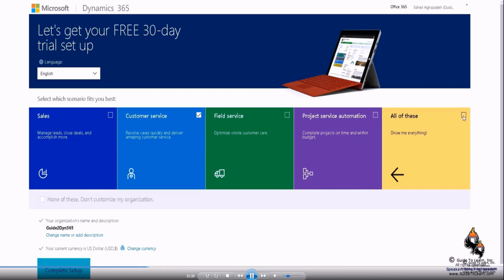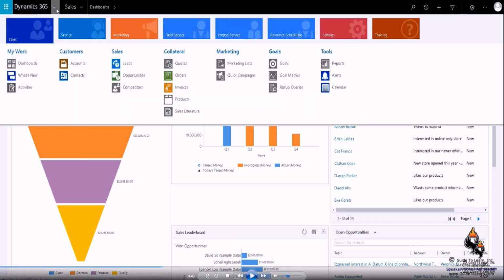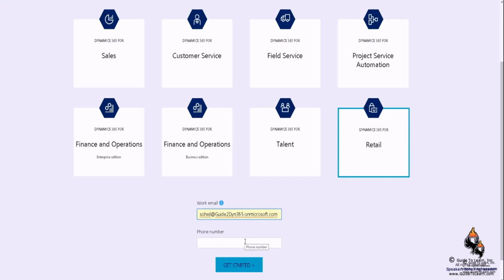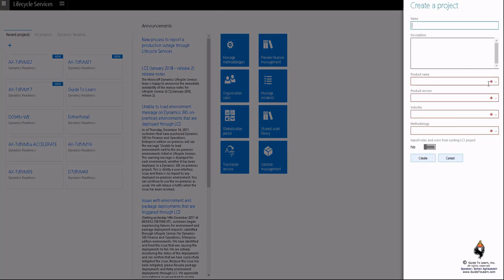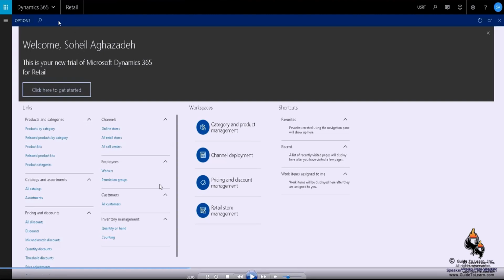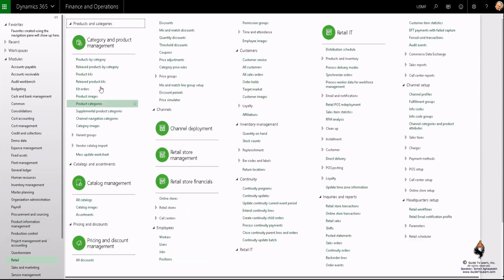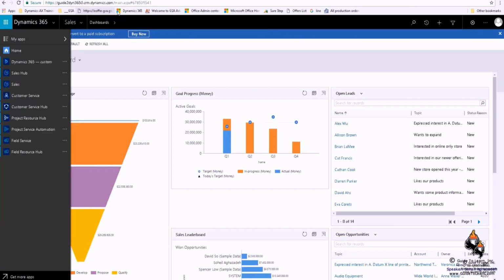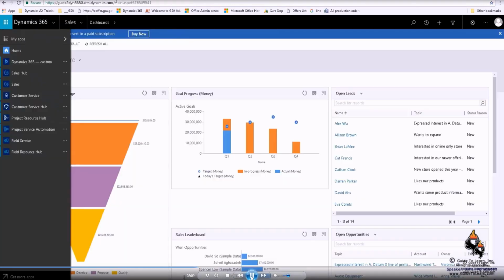Deploy and learn the similarities and differences of Microsoft Dynamics 365 Applications